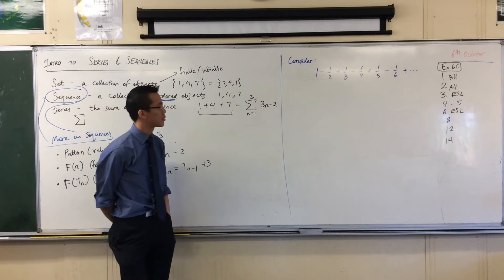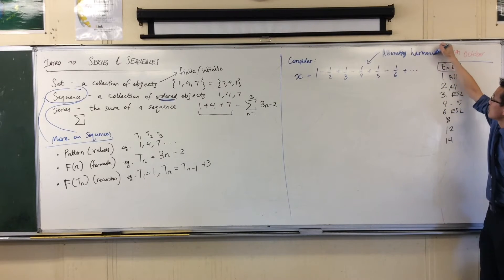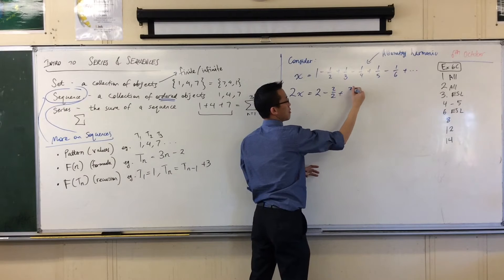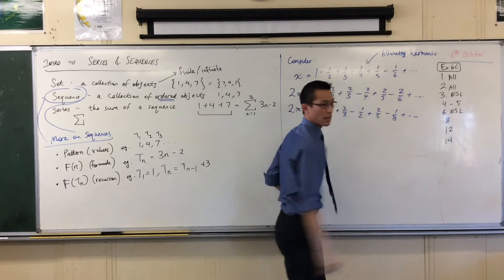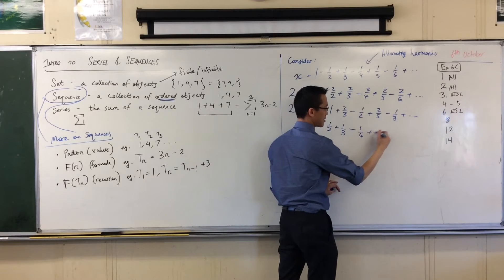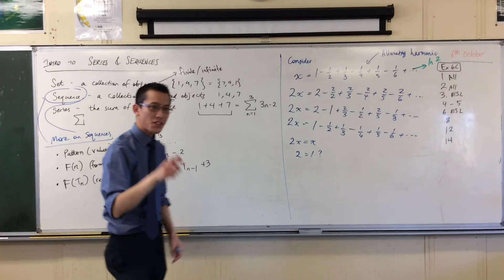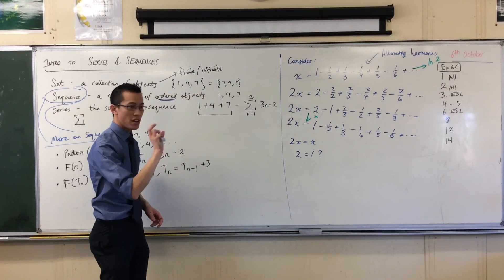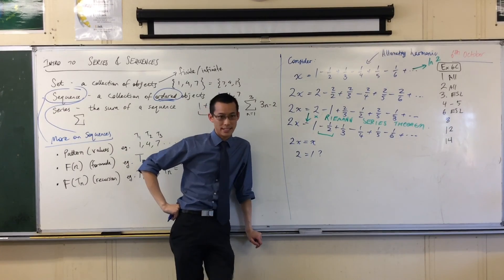The Mindblowing Alternating Harmonic Series